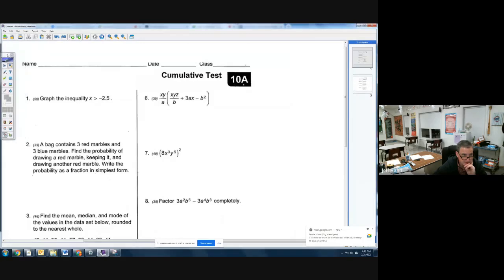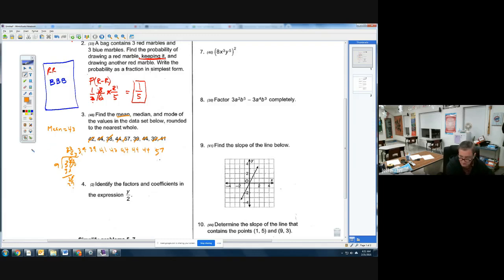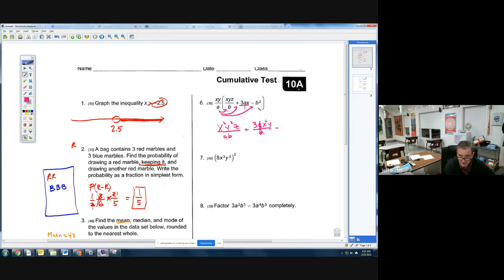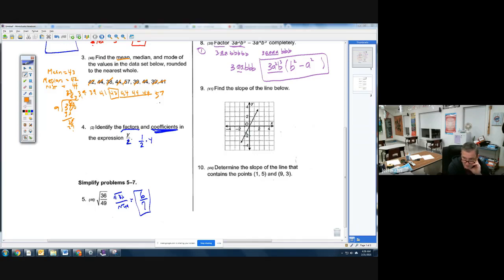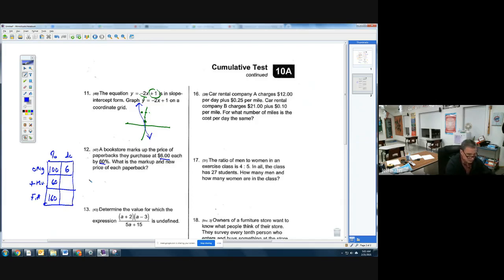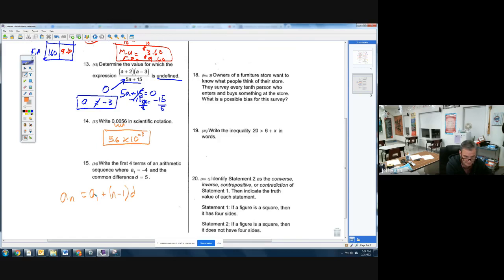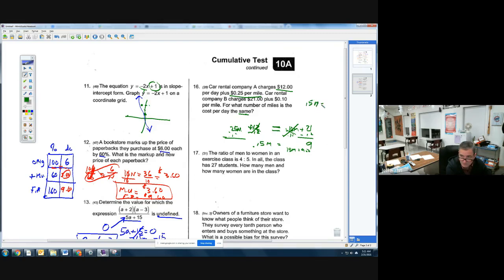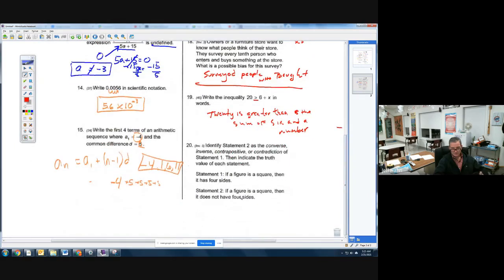8th Pretest 10A review